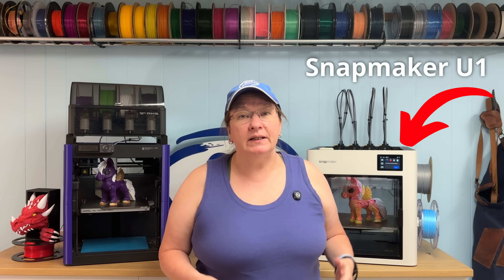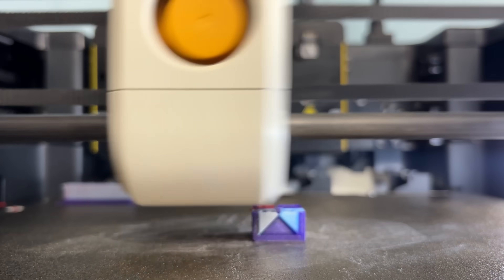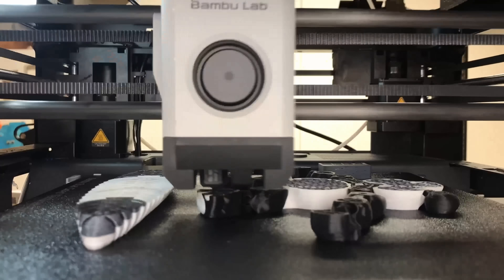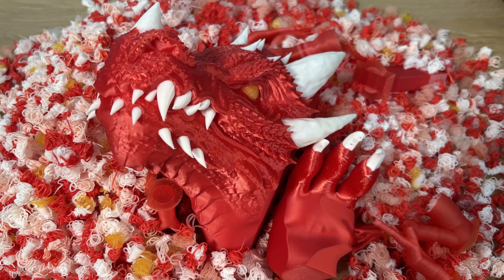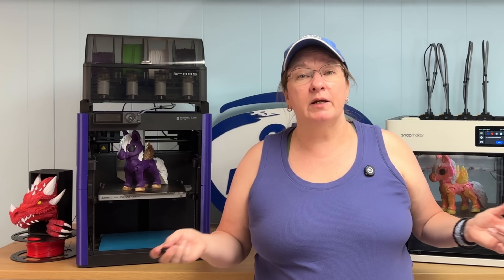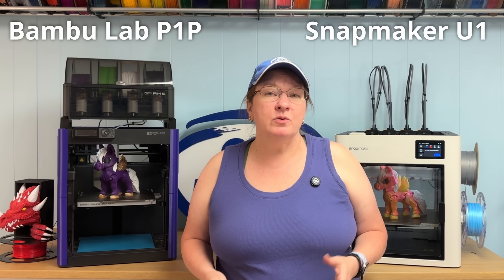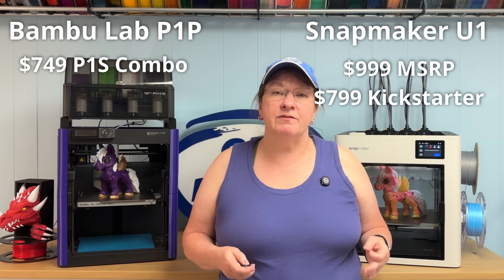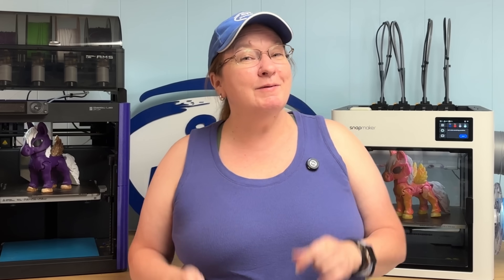Honest Opinion: Snapmaker U1 vs Bambu AMS and the End of Printer Poop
Not Sponsored: The Snapmaker U1 3D printer is here — an affordable tool changer that could shake up the 3D printing world. In this video, I put it head-to-head against Bambu Lab’s AMS system on my trusty P1P.

🎉STL friends: don’t miss 3DSHQ’s grand opening on Sept. 6, 2025
1500 Wall Street in St. Charles: Food, Filament & Fun!

0:00 Intro – Snapmaker U1 vs Bambu Lab AMS
0:29 Disclosure – Beta testing details
1:25 Why the Snapmaker U1 is exciting
2:12 Tool Changing Explained (and printer poop)
3:13 Color Swapping & Print Time Comparison
4:18 Filament Waste & Swap Delays
5:05 Speed & Build Volume Differences
6:12 Materials, Accessories & Software
7:07 Price Comparison – Snapmaker U1 vs Bambu
8:52 Final Thoughts & Viewer Question